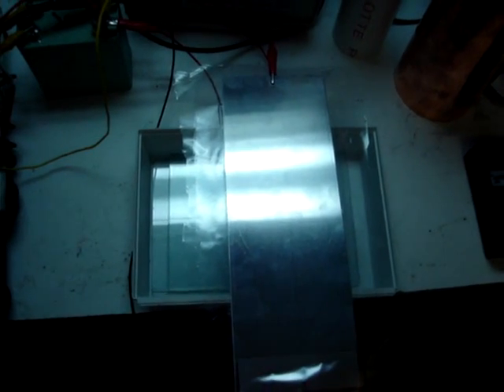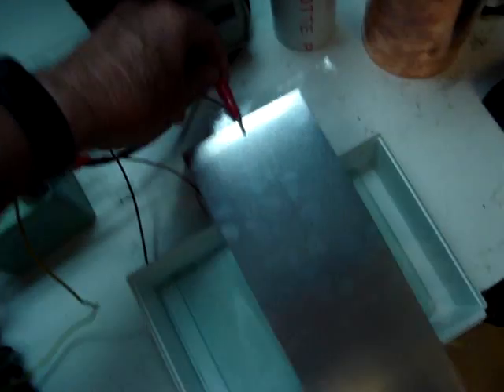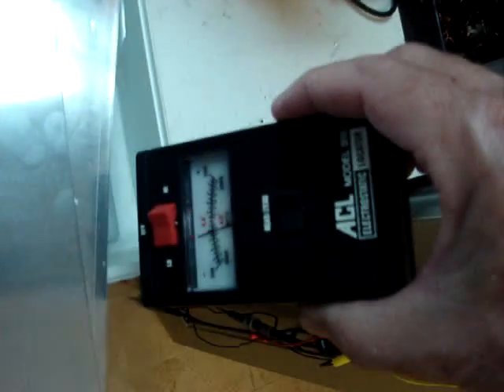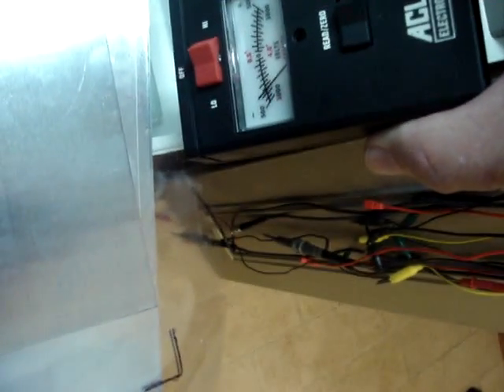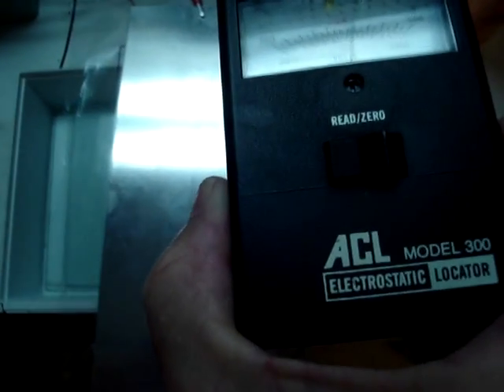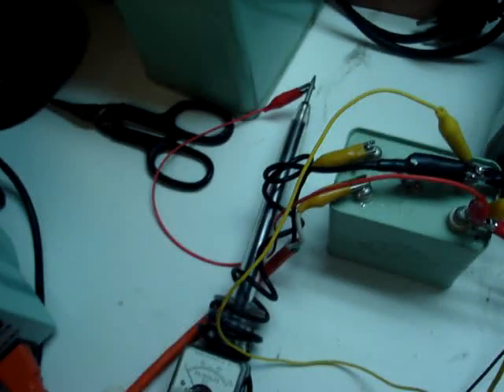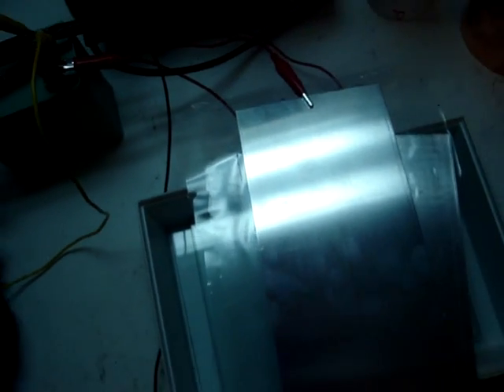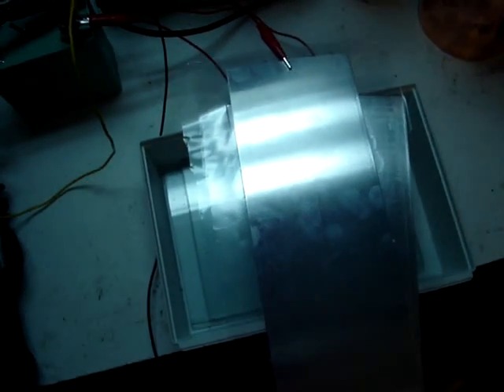Simple electrostatic film charging.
The start of a series of electrostatic experiments showing how to charge very thin hard plastic film (.1mm) and put a fixed charge on same.  The first few parts of the series will show simple low voltage  or less than 3KV DC per layer of film.  Later will demonstrate up to a 30KV DC charging fields.  It is hoped that a fixed field electrostatic motor will be demonstrated at the end of the series!!!  Been a while since I posted, will get into the swing of things as I go along!!